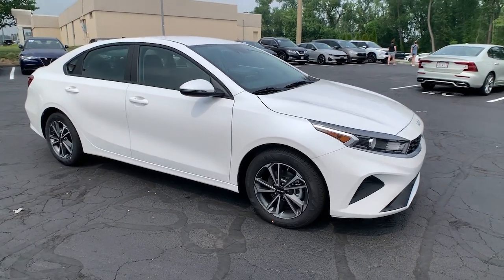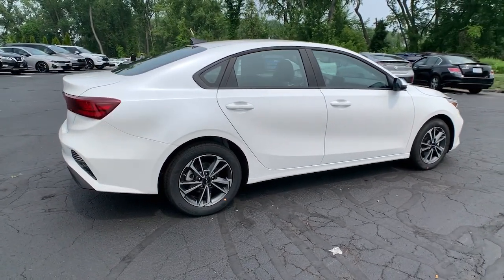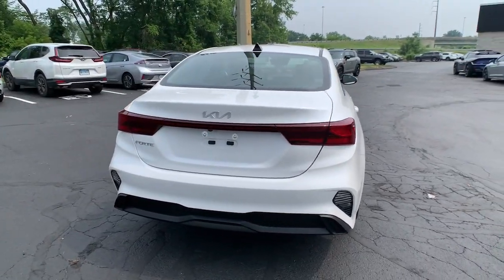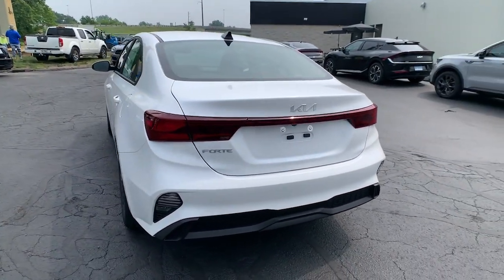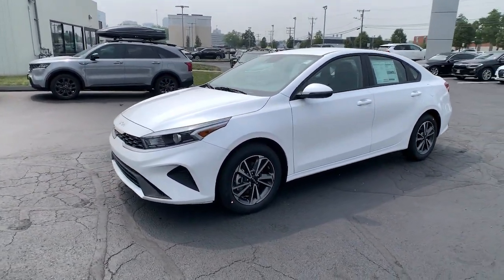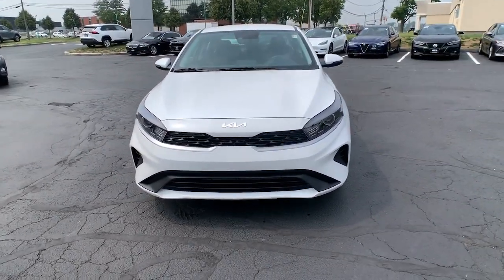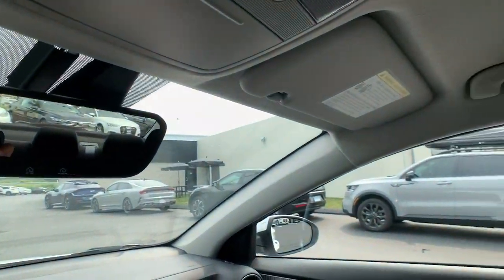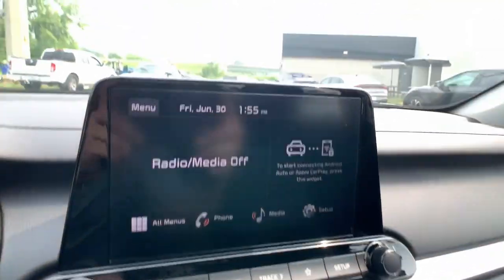2023 Kia Forte East Hartford, Enfield, Bristol, Wallingford, Columbia 231027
Snow White Pearl New 2023 Kia Forte LXS available in 99 Ash Street, East Hartford, Connecticut at Kia of East Hartford. Servicing the East Hartford, Enfield, Bristol, Wallingford, Columbia, CT area.

Android Auto and Apple CarPlay 16 Alloy Wheels AM/FM radio Blind-Spot Collision Avoidance (BCA) Exterior Parking Camera Rear Fully automatic headlights Heated Outside Mirrors LED Turn Signal w/Outside Mirror Indicators LXS Technology Package Radio: HD Display Audio Rear Cross-Traffic Collision Avoidance (RCCA) Remote keyless entry Safe Exit Warning (SEW) Security system Speed control Split folding rear seat Steering wheel mounted audio controls. 2023 Kia Forte Snow White Pearl LXS FWD IVT 2.0L 4-Cylinder MPIbrbrComplete your entire purchase online. Recent Arrival! 28/39 City/Highway MPG